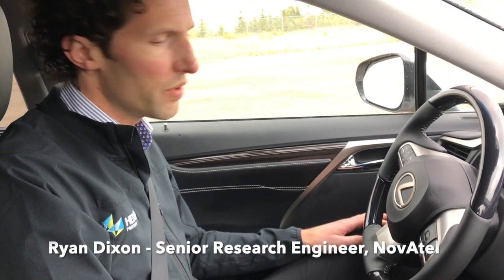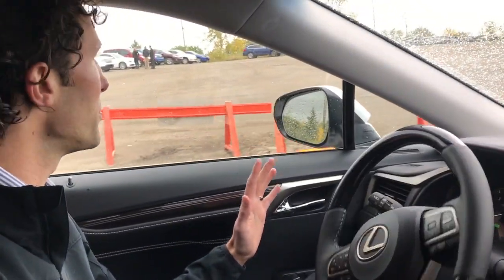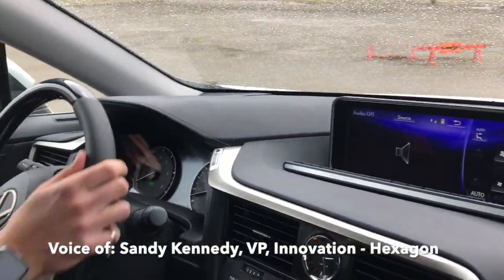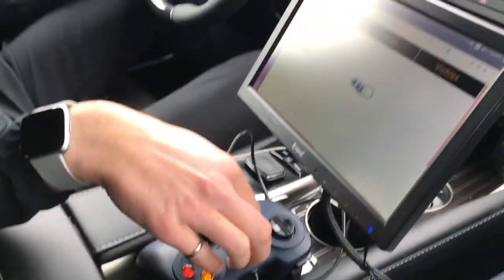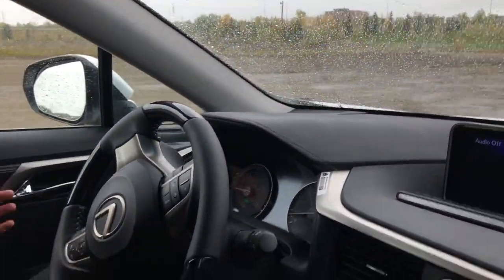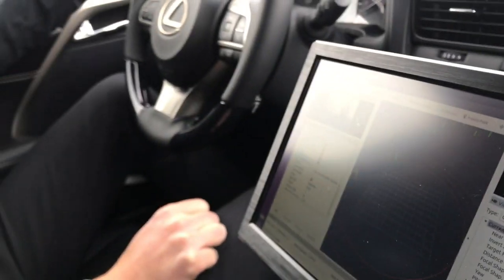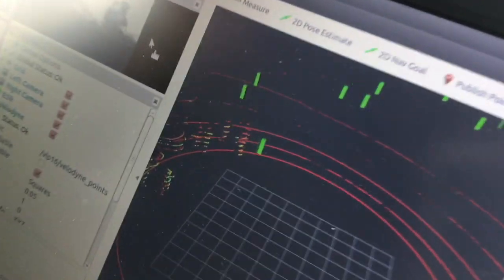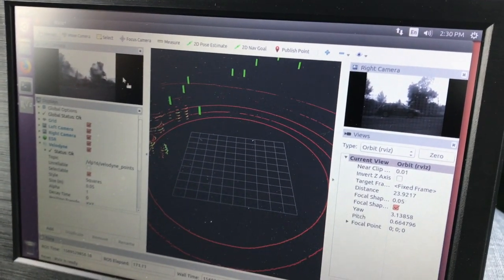Living Labs Hexagon automated car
Demonstration from Ryan Dixon of NovAtel / Hexagon of the company's precision position system being tested out in an automated car at one of the City of Calgary's Living Labs areas.